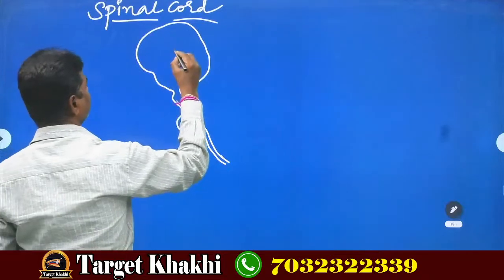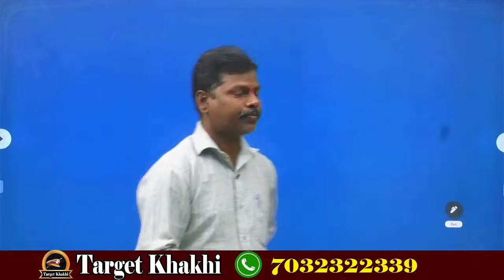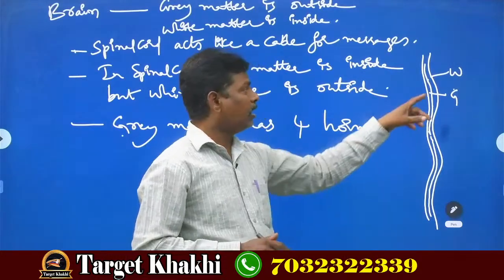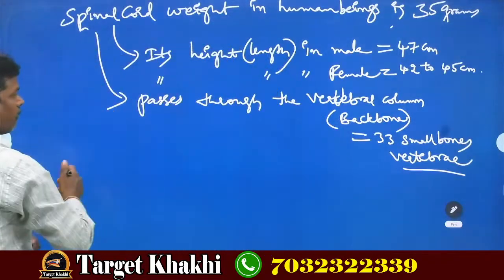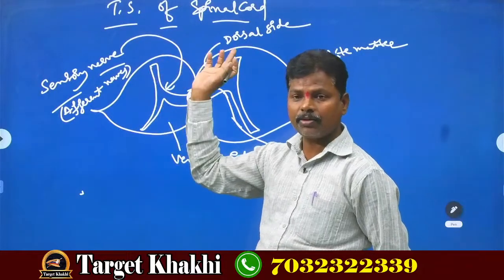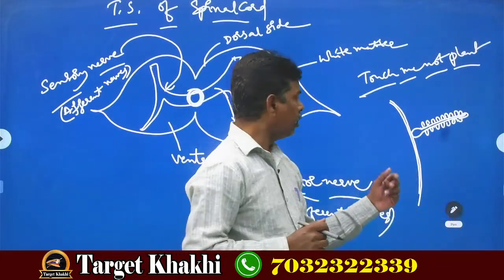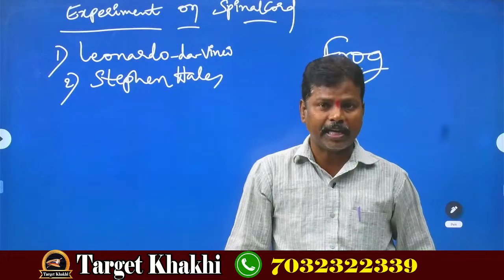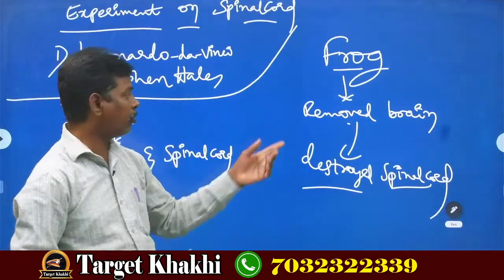II SSC GD RRB SI - PC II BIO - SCIENCE I Spinal Cord II TARGET KHAKHI II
II SSC GD RRB SI - PC II BIO - SCIENCE I Spinal Cord II TARGET KHAKHI IIII II